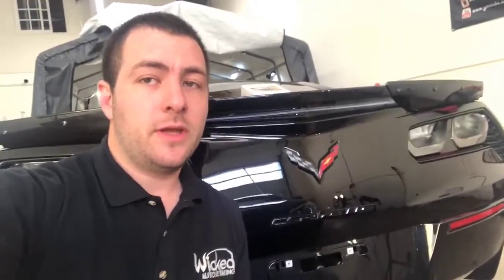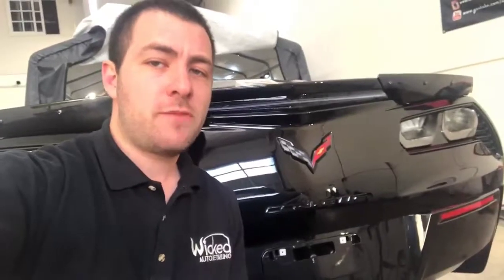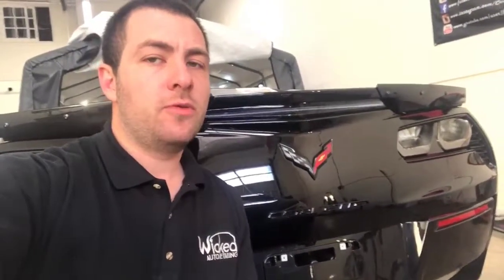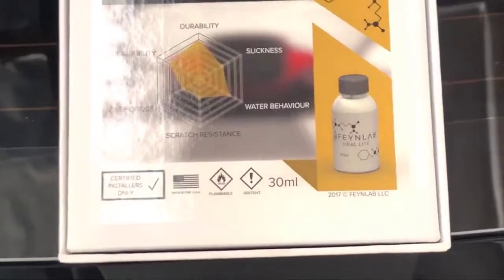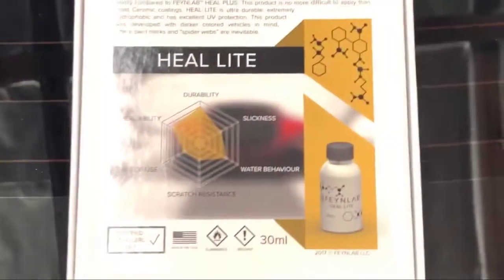Ceramic Car Coating Orange County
Located in Costa Mesa, California, we are Orange County's #1 Ceramic Coating installer.  Certified in both Ceramic Pro 9H and FEYNLAB Self-Healing coatings, we make your car look better than new and help you keep it that way for years to come.  We also specialize in window tint and paint protection film (aka clear bra).  Swing by or give us a call today for a free quote on your car.